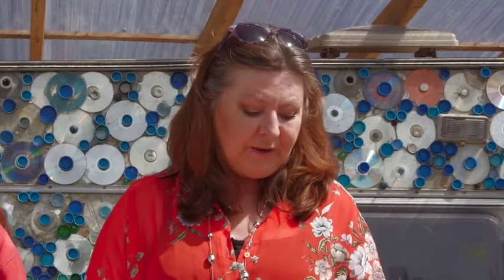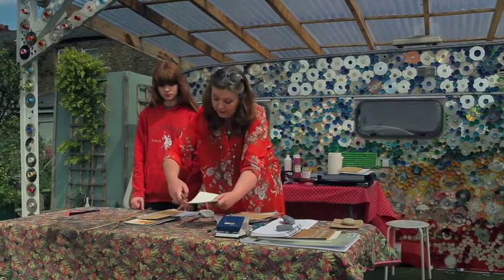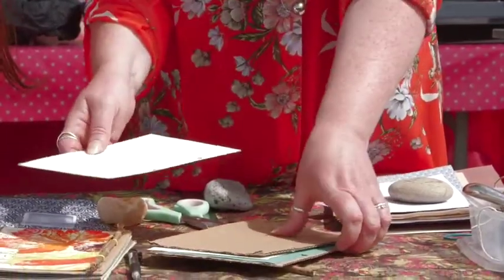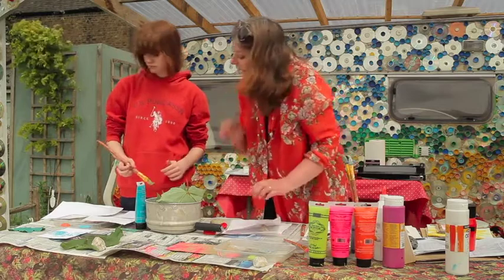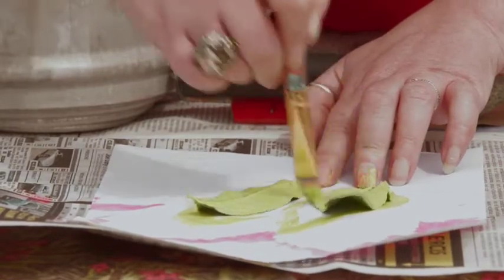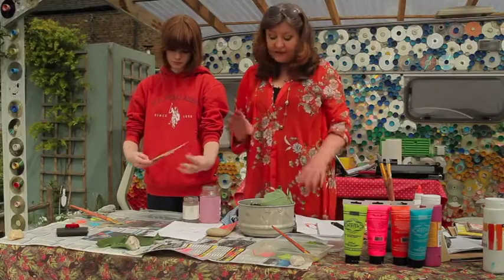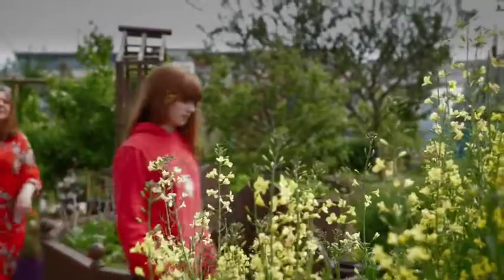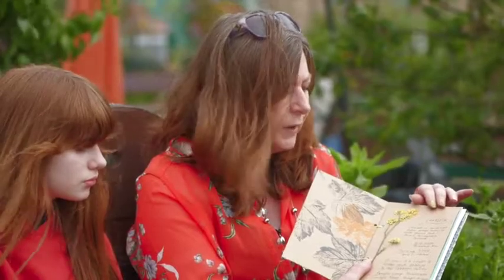Nature Journaling with Breda Jackson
In this nature journaling workshop by Breda Jackson and set in Mud Island Community Garden, we will construct a nature journal from recycled paper and other recycled materials and make a decorative cover using various art techniques such as leaf printing, leaf rubbing, nature collage etc.

We will also create pages inspired by the diverse natural surroundings of Mud Island Community Garden and provide inspiration for children to draw, write and record their observations of nature and incorporate poetry, photographs and prints etc to create their journal pages.

We will also provide ideas on what children can record in their journal throughout the year to encourage them to develop their curiosity and foster a habit of observing, recording and appreciating their natural surroundings.